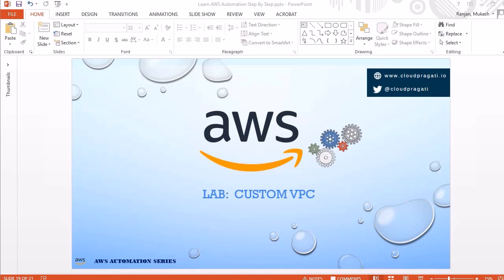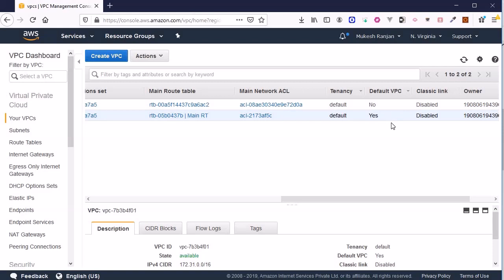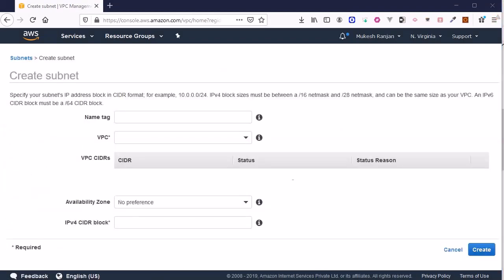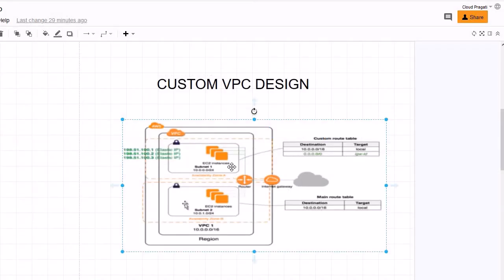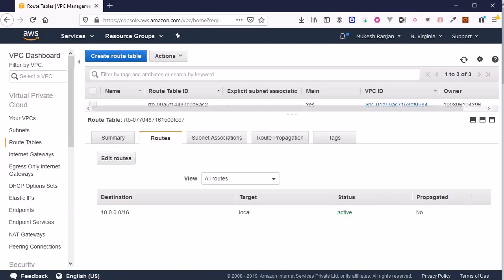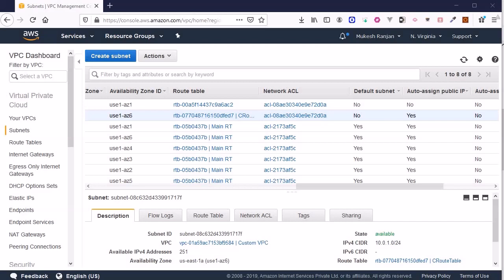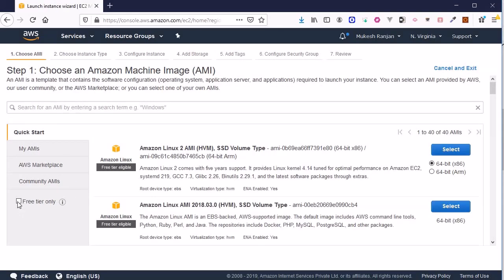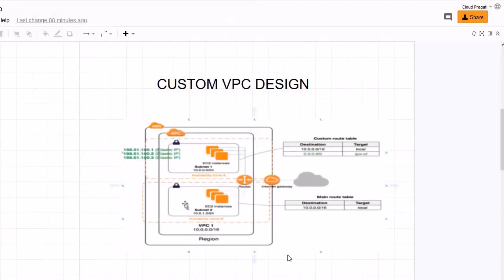Ultimate Guide to AWS Custom VPC | Full Tutorial 2026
Dive deep into AWS with our comprehensive tutorial on Custom VPC creation and management. Perfect for those looking to tailor their cloud infrastructure to specific needs.

Key Topics Covered:
✅ Creating a Custom VPC from scratch
✅ Configuring subnets, route tables, and gateways
✅ Security best practices for Custom VPCs
✅ Troubleshooting and optimization tips

Ideal for IT students and professionals aiming to specialize in AWS cloud services. While prior AWS knowledge is helpful, this guide is designed to be beginner-friendly.

Join our full course here: Learn AWS Step By Step With 3 Projects